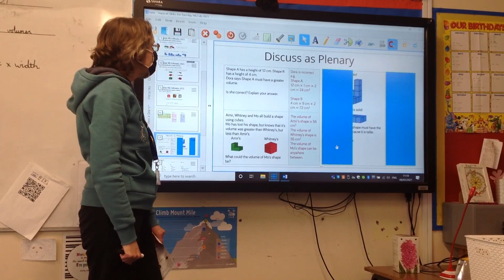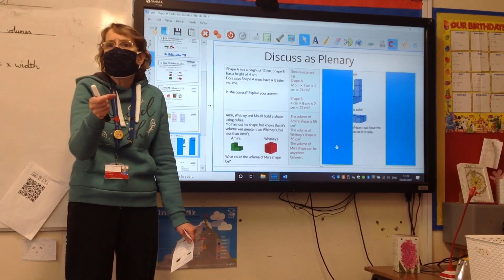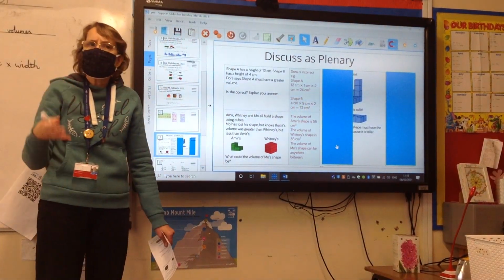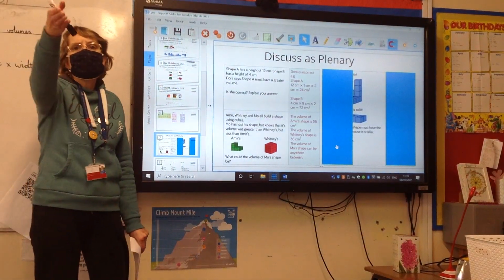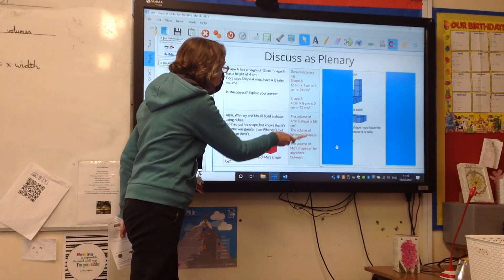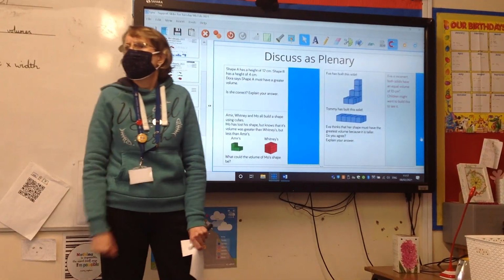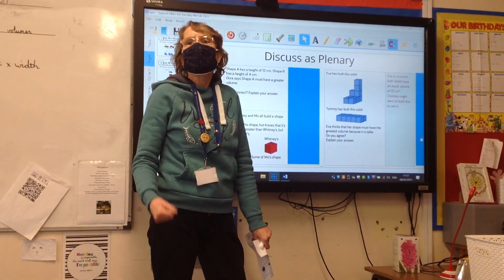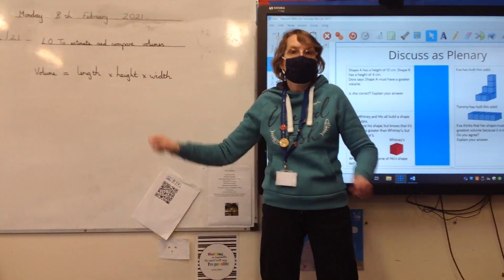Maths Plenary Tues 9th Feb